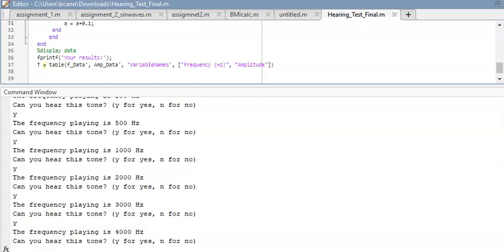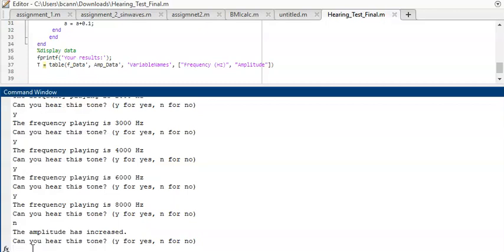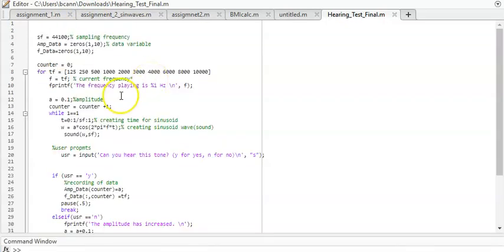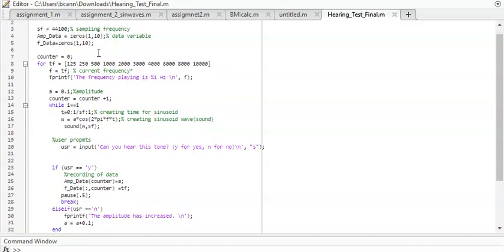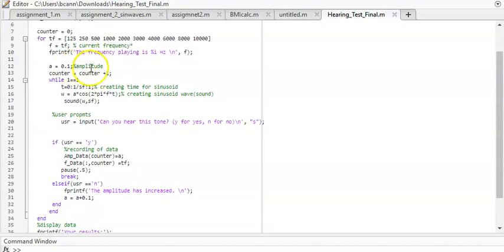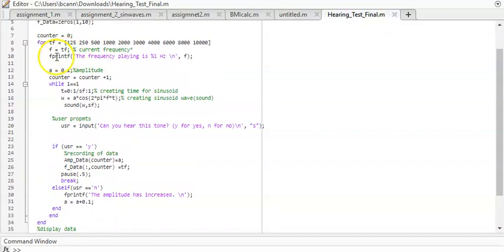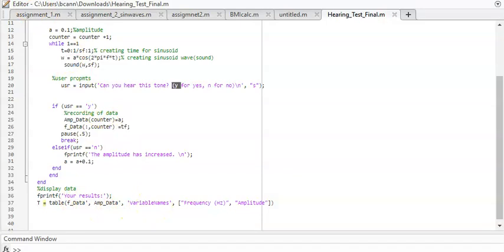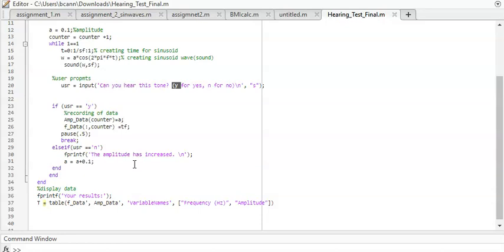MatLab Hearing Test Analysis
Ben(Canny) John and Soyoka